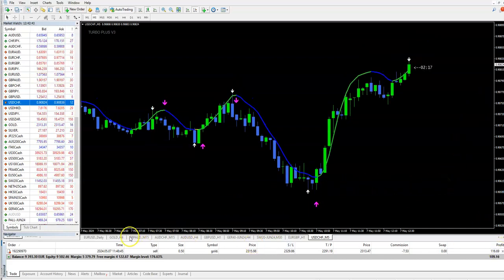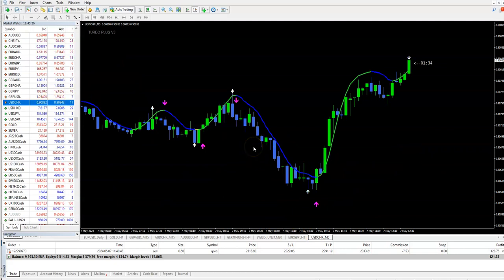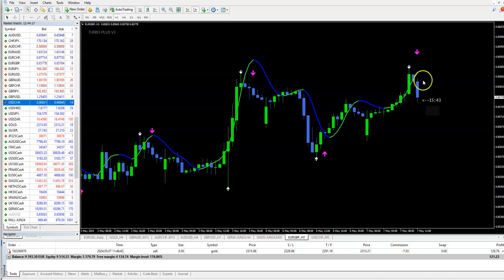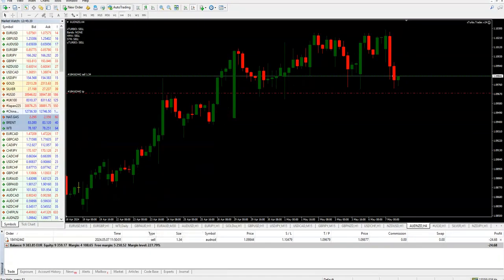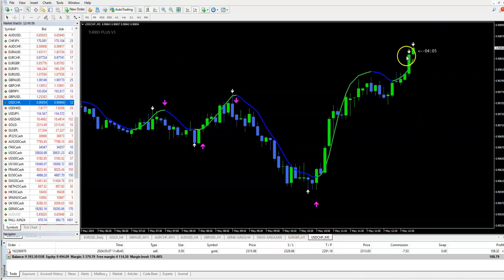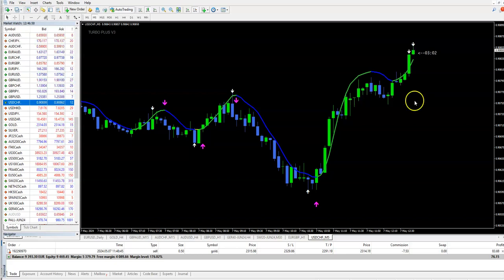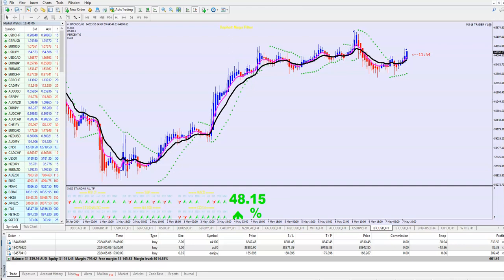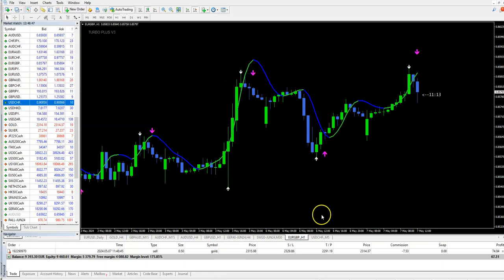PREMIUM 2 ARROWS SYSTEM IN LIVE TRADING....TURBO PLUS V3 !!!! TODAY YOU CAN GET FOR FREE....!!!!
FINF IN VIDEO HOW TO GET IT FREE ...ONLY TODAY !!